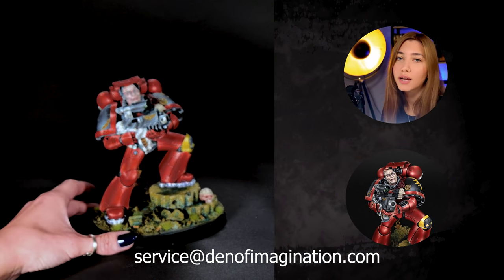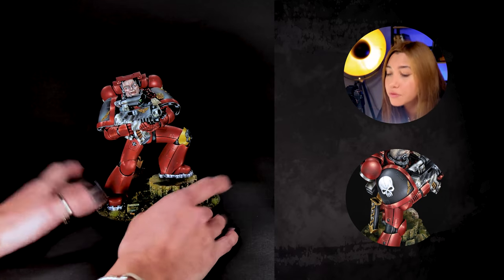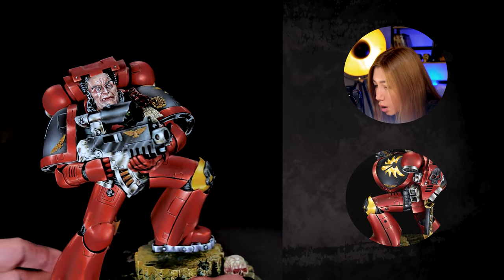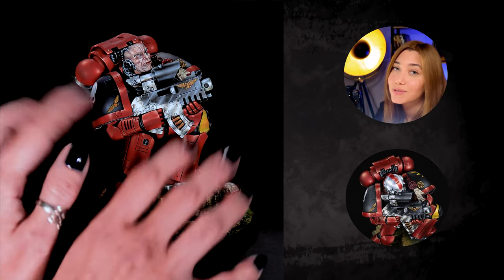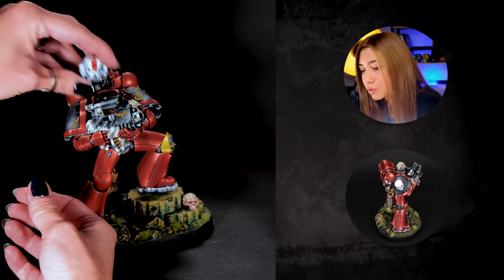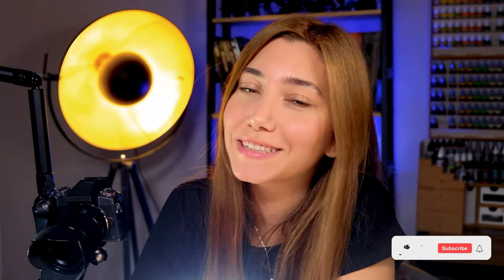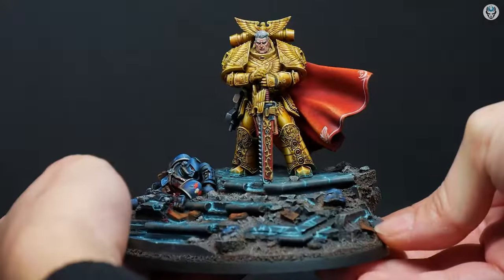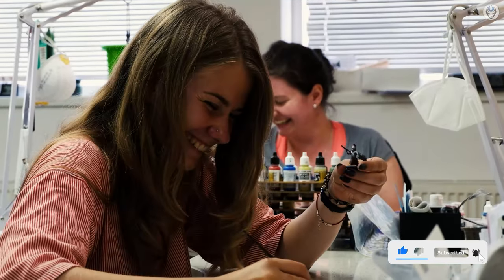LARGE SPACE MARINES - LVL 6++ MINIATURE SHOWCASE 4K